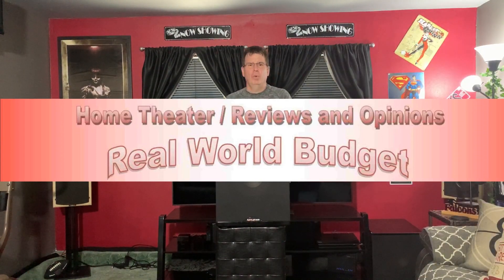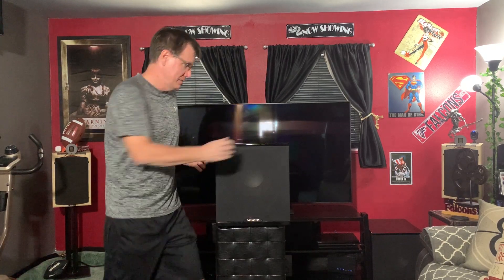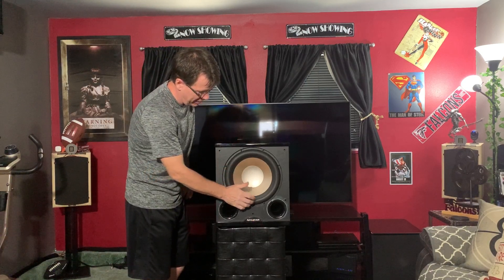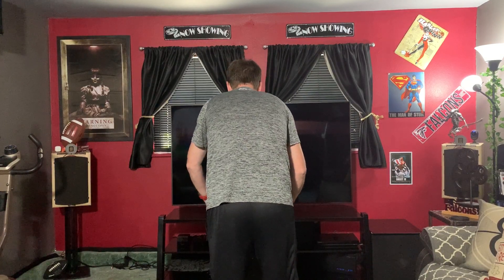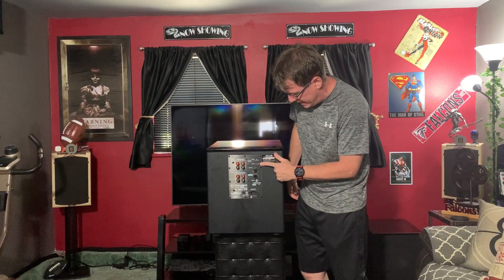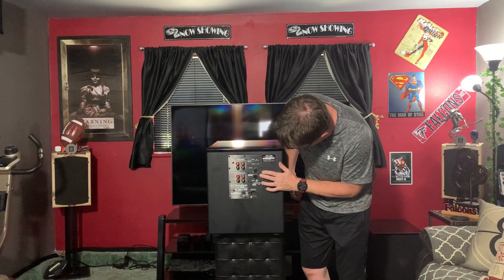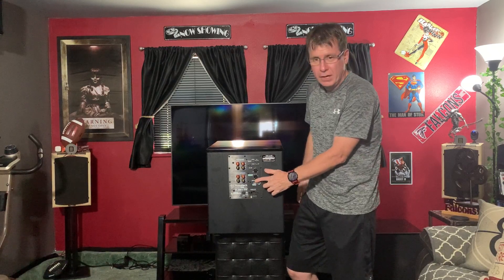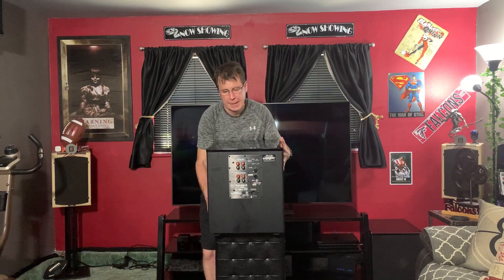Bic Acoustech PL-200 II Subwoofer - Gloss Black / Review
This is a great budget subwoofer for 299.00. I think it is a good one for the price. There is one problem that must be fixed.